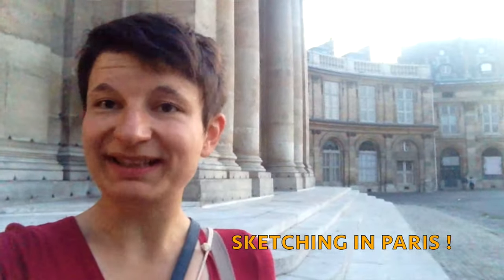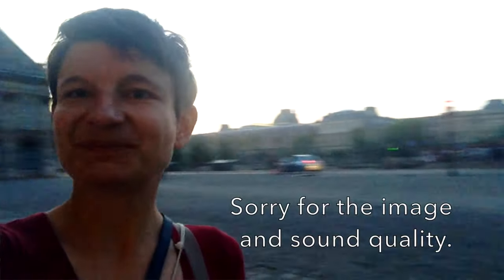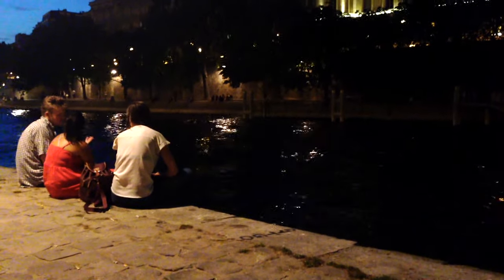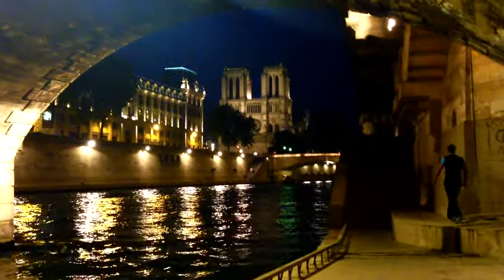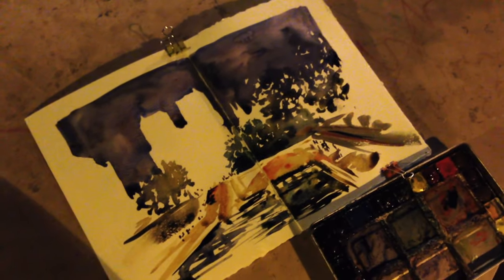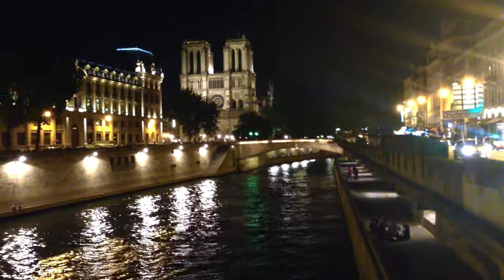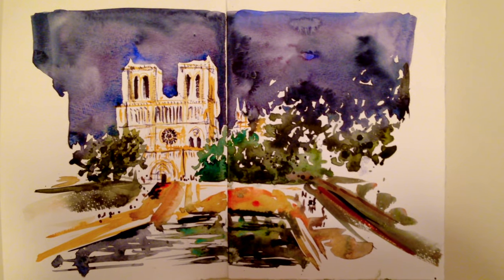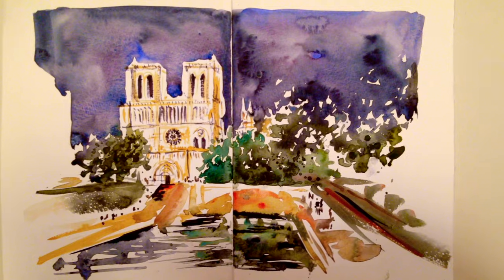NOTRE DAME DE PARIS Watercolor. URBAN SKETCHING in Paris!!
I am painting Notre Dame de Paris on location, Watercolor Urban Sketching Style and sharing with your the painting process step by step. One of my first Urban Sketching VLOGS!! 😊

This is an "atmosphere video" with some shots of Paris during the sunset and by night and a watercolor step by step. I painted two impressive buildings, especially the famous "Notre Dame de Paris", on Canson Montval Paper.